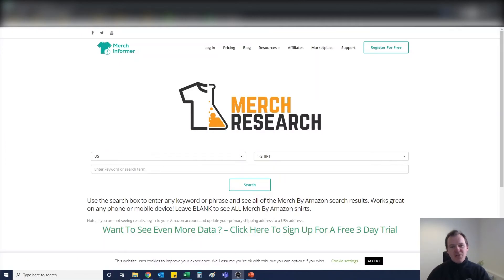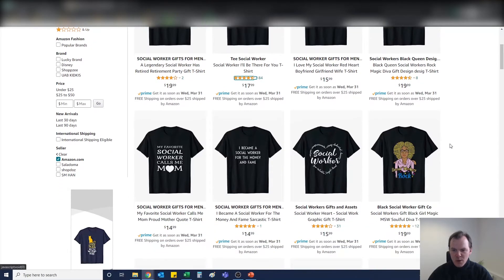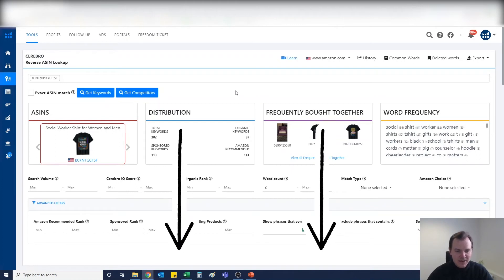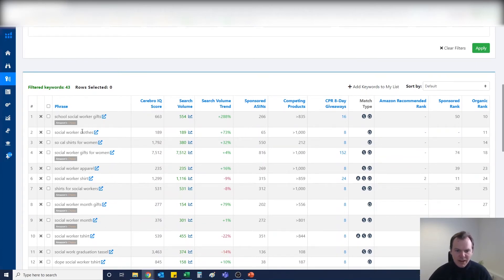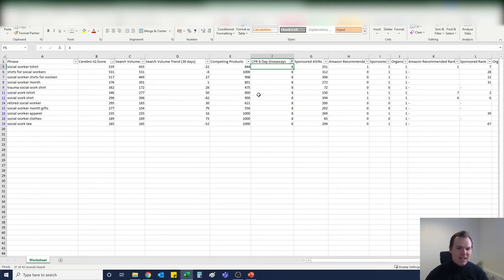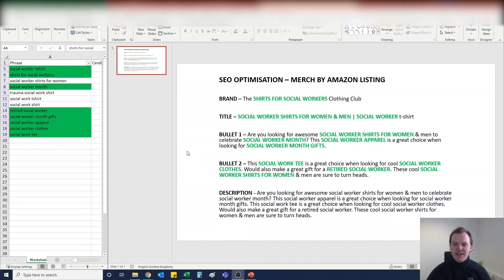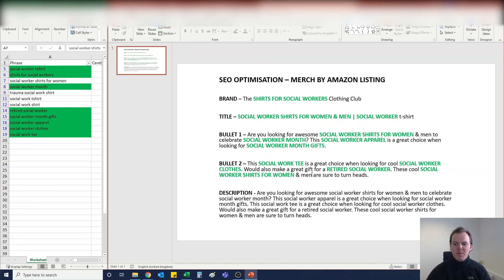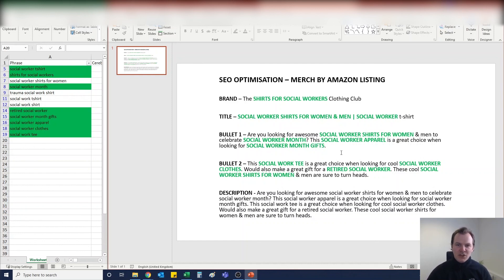Amazon Merch Full Keyword Research & Listing SEO Tutorial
In this video, I'll show you how to rank your Merch by Amazon listings right at the top of page 1, this is our process.

Boss channel using the link below, that way you won't miss a thing 👇 ✅

eBusiness Boss